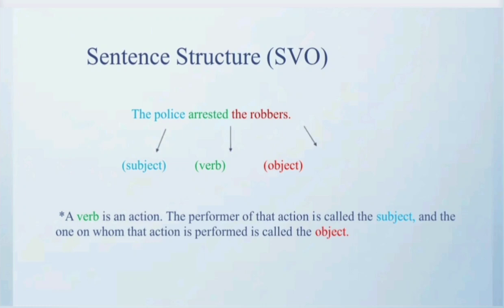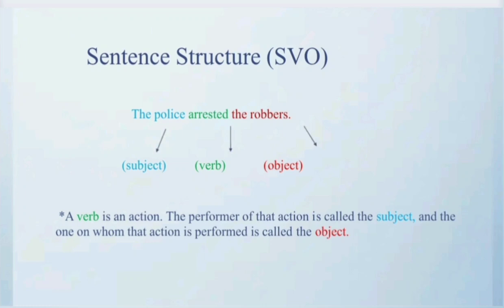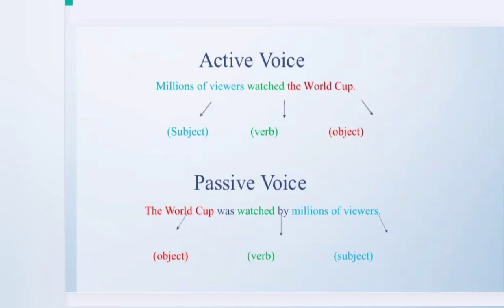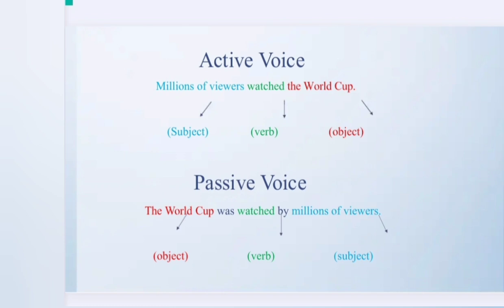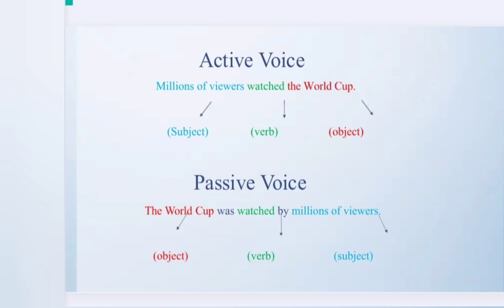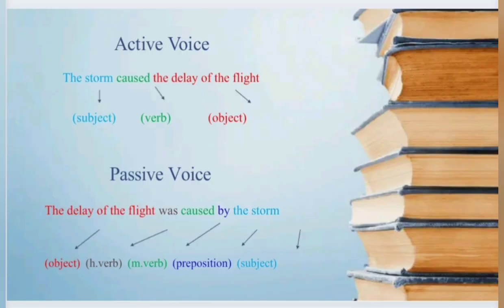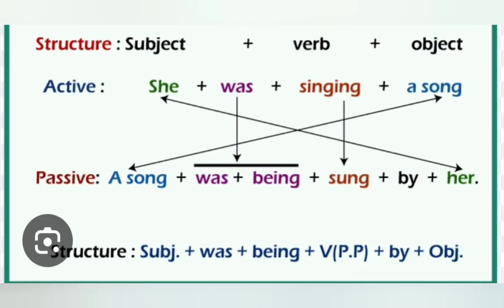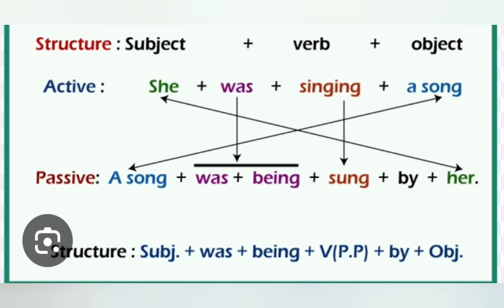Active and Passive Voice, English Class 4 Army Public School New Cantt Prayagraj